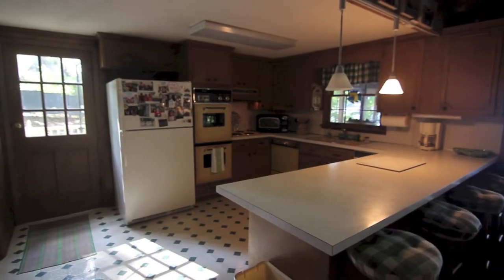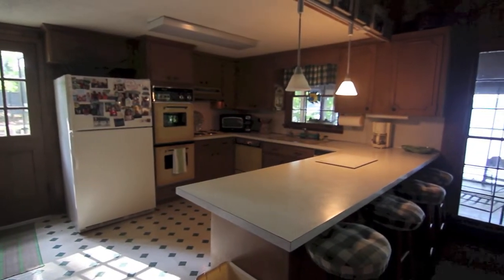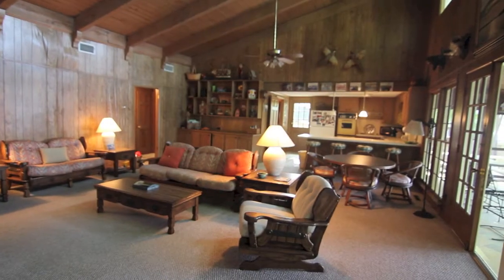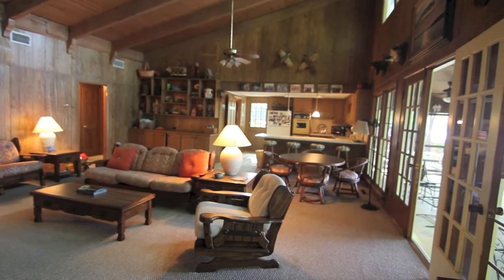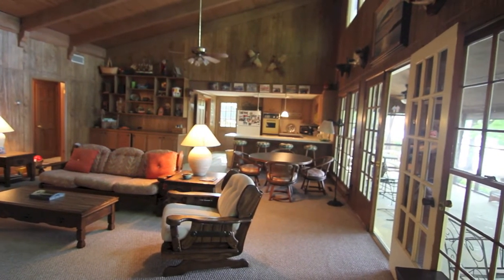89 War Eagle Drive on Lake Martin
Great location in Parker Creek, & a huge water view of Parker Creek. This 3 bed 3 bath cabin has a big screened porch across the front. It may need some TLC, but you will be floored by the blue water & blue sky view. For the latest real estate news and area info, go Music by Jason Givens